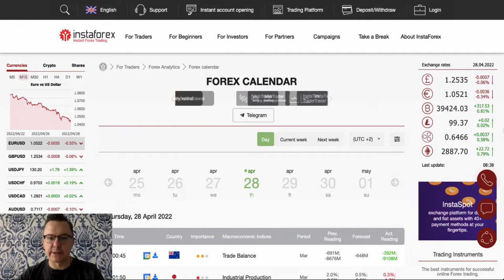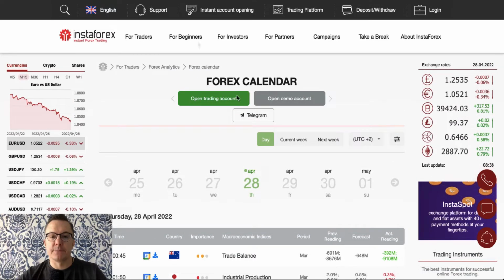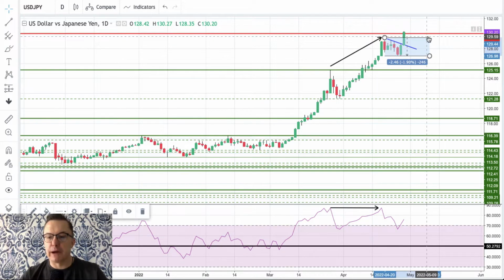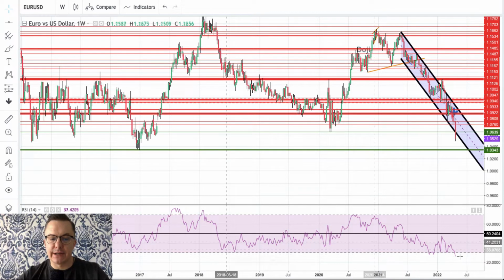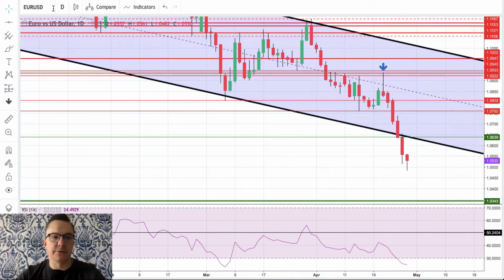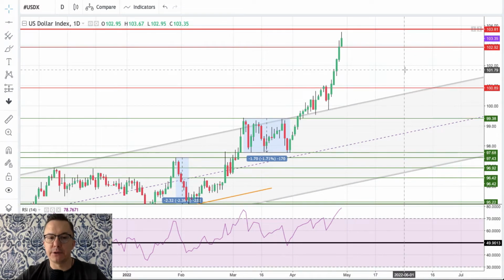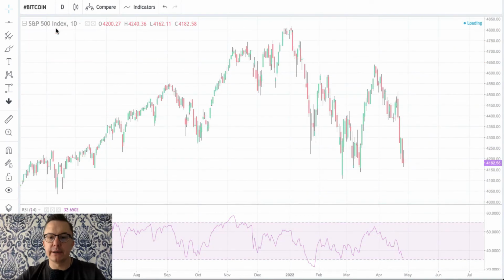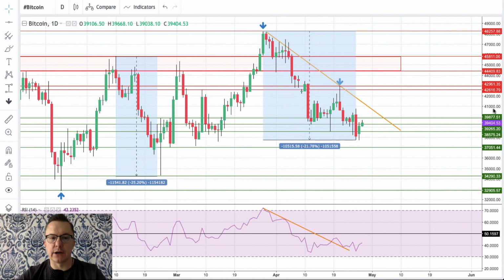Forex forecast 04/28/2022 USD/JPY, EUR/USD, USDX, SP500 and Bitcoin from Sebastian Seliga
00:00 Greetings
00:11 Today’s trading calendar: Japan: Industrial Production, Retail Sales, BoJ Outlook Report, Housing Starts. Etc. Spain: CPI, Unemployment Rate. Germany: CPI’s. USA: GDP, GDP, Price Index, Unemployment Rate, etc. Etc.
01:39 EUR/JPY
03:29 EUR/USD
06:01 USDX
08:16 S&P500
09:08 Bitcoin